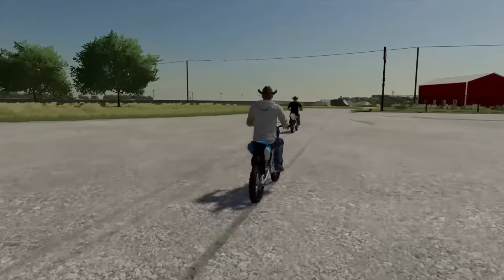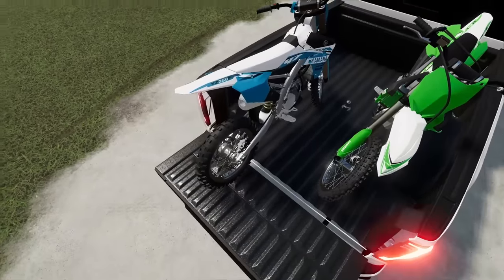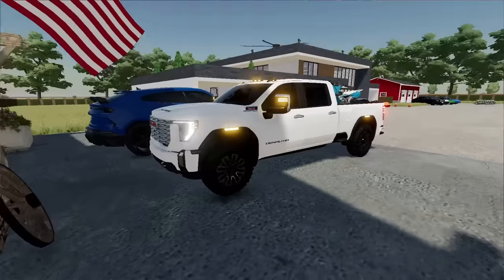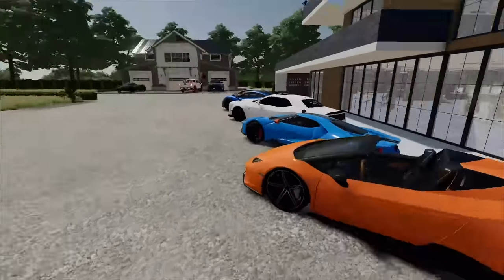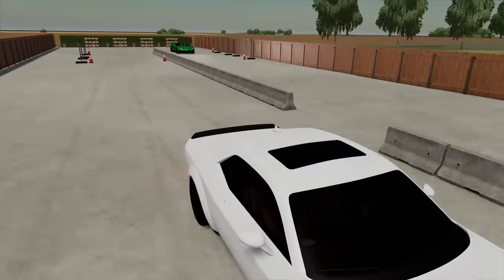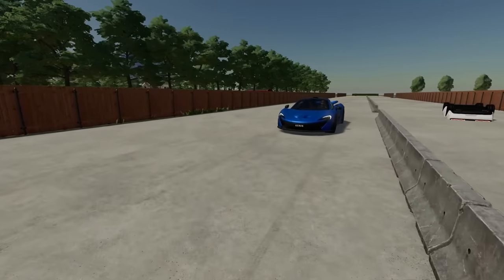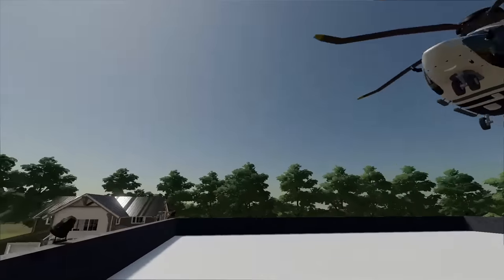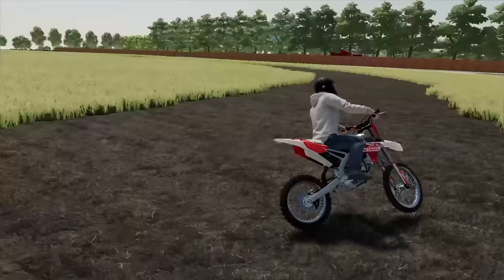"THE BOYS" RENT A MANSION! (LIFTED TRUCKS + SUPERCARS) | FS22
We rented a mansion today!!! It includes supercars, lifted trucks, boat's and so much more, come check it out!

ft. Lance Mods + Mt Militia Mods HCB 53 boat